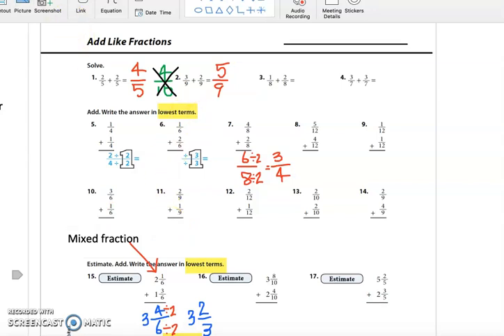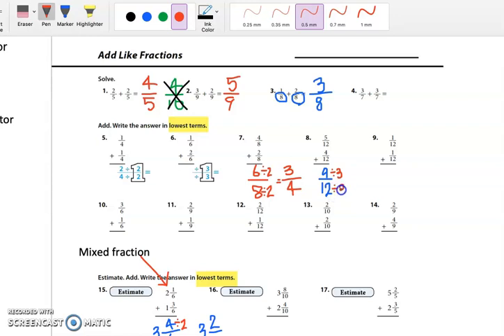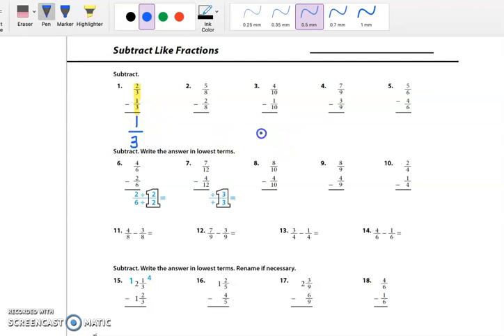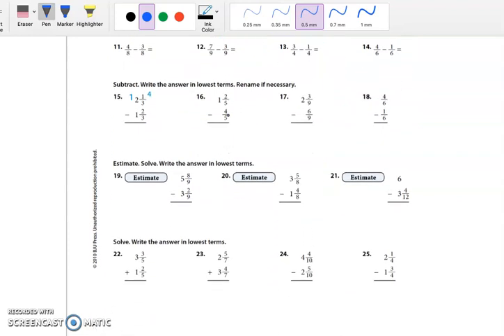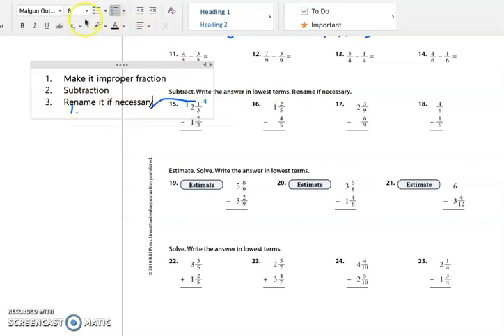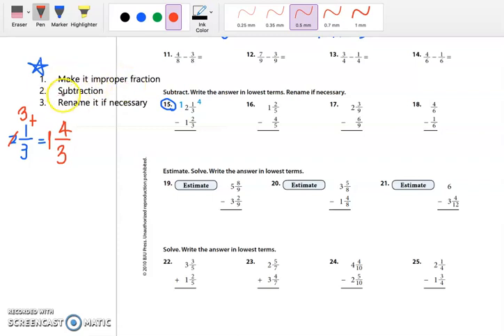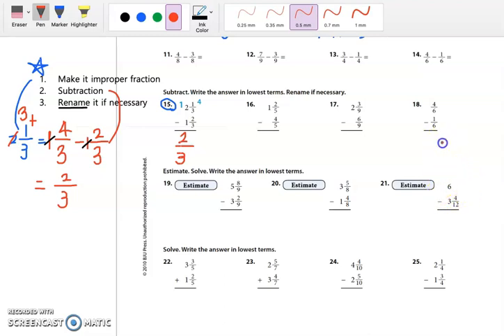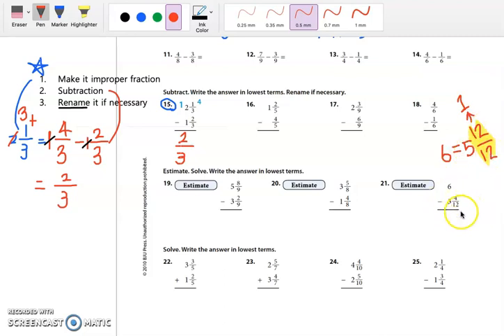Math: Subtract like fractions